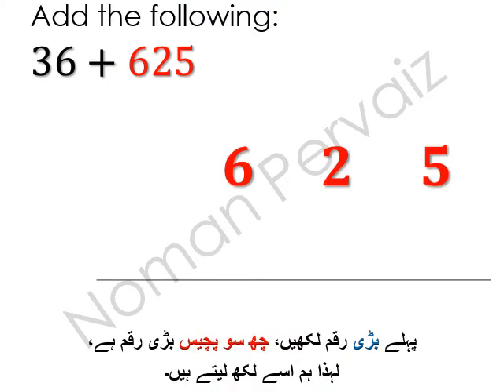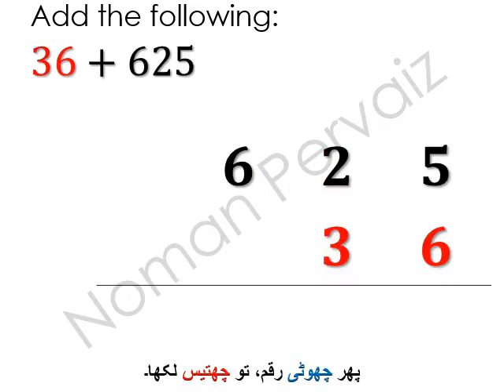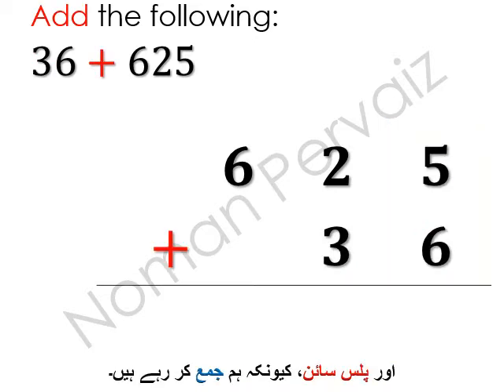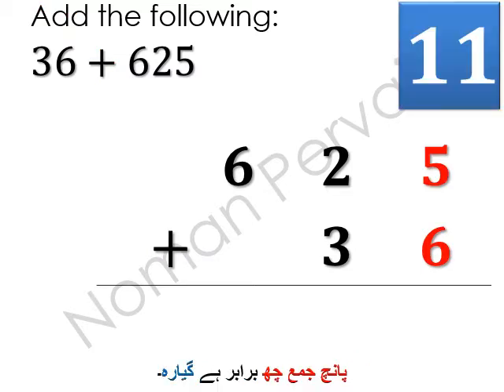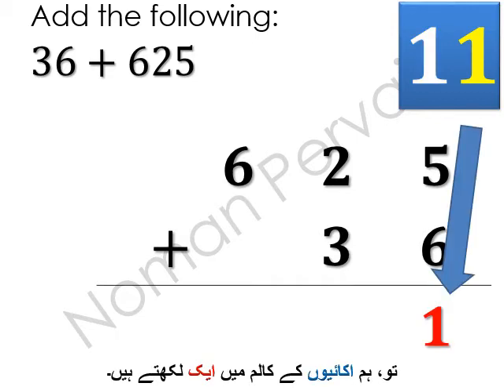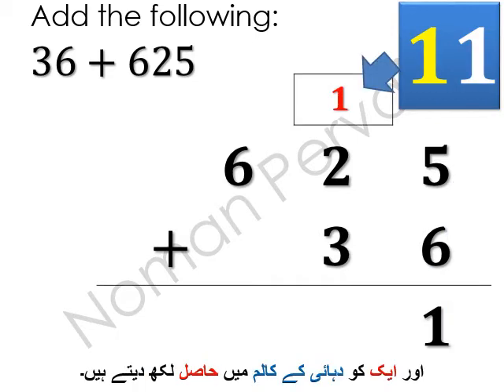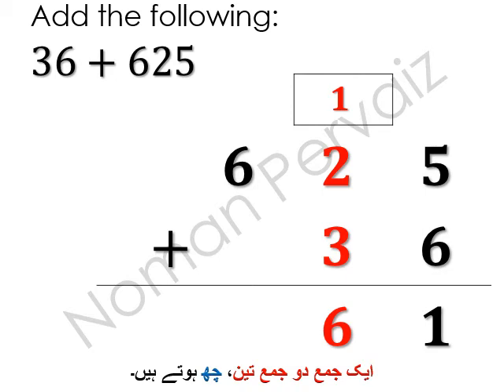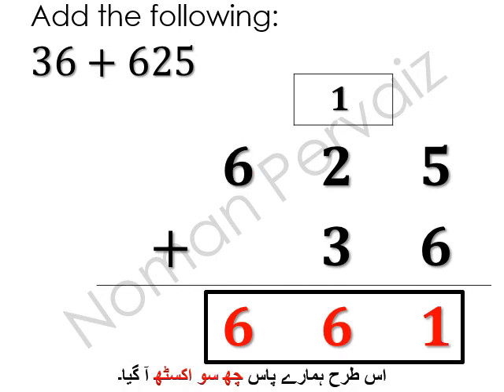Addition||Pre Algebra||Video 4